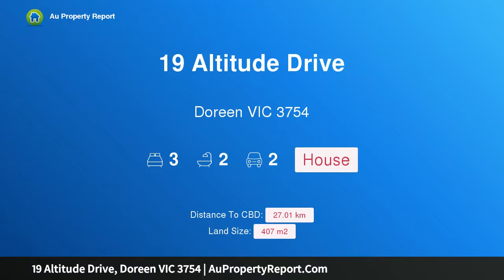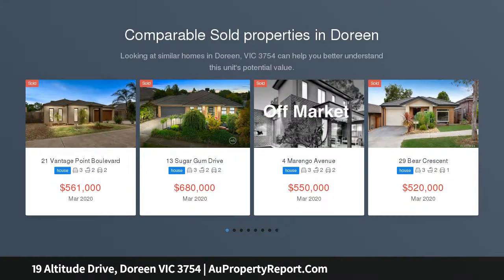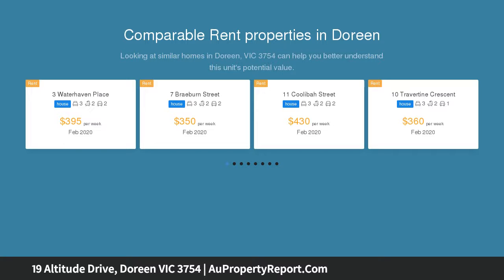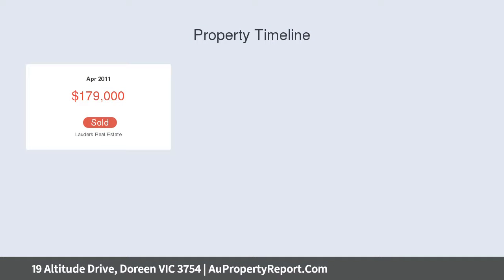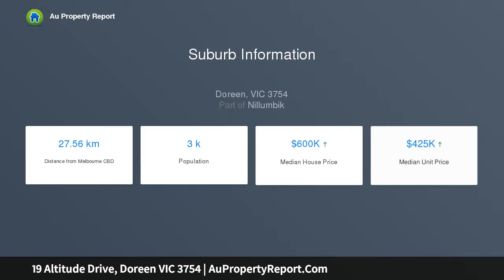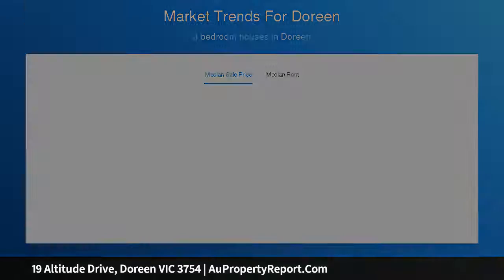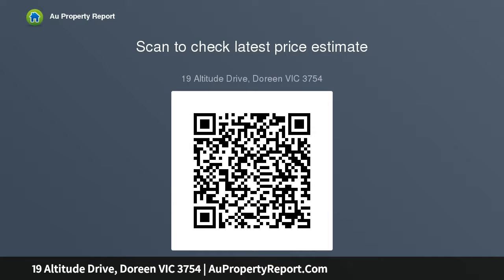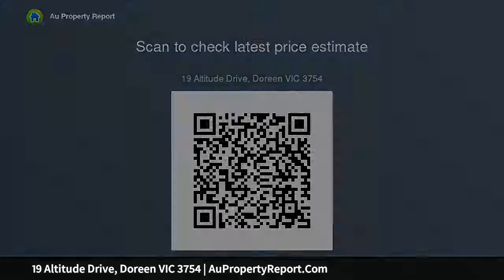19 Altitude Drive, Doreen VIC 3754 | AuPropertyReport.Com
19 Altitude Drive, Doreen VIC 3754
Property Type: house
Bedrooms: 3
Bathrooms: 3
Car Space: 2
3 Bedrooms Or 4? This Versatile home Offers Just That.